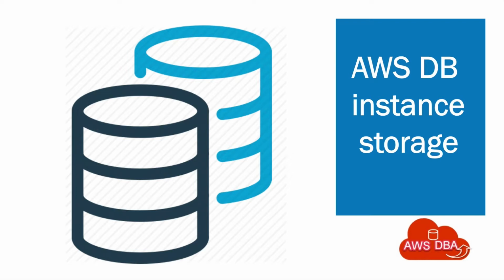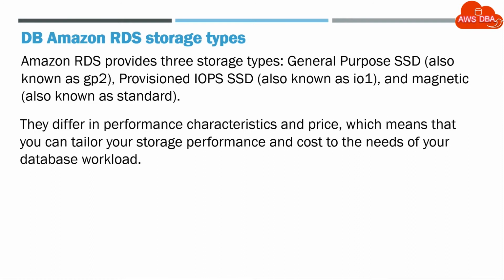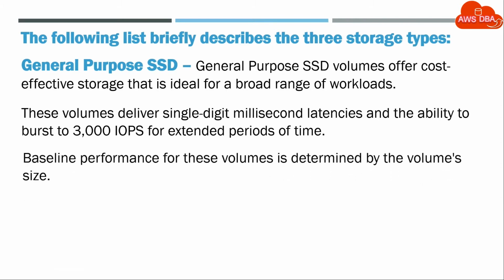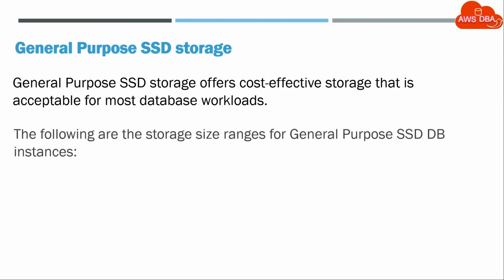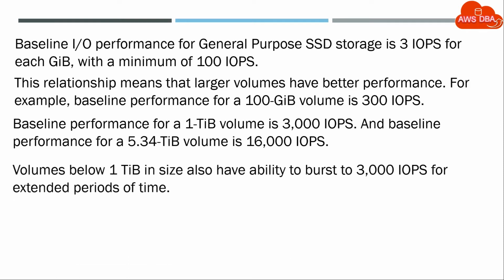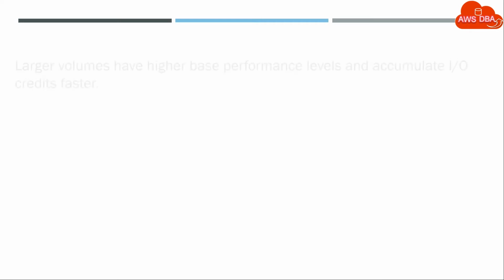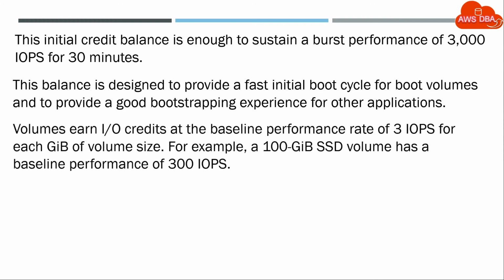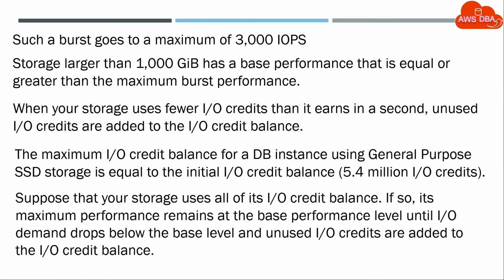02 Amazon RDS DB instance storage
Amazon RDS DB instance storage

postgresql tutorial,
postgresql download,
Amazon Web Services
Amazon EC2
Relational Database Services
Amazon RDS
relational database services
relational databases
database management
aws certification,
aws solution architect certification,
cloud computing,
amazon web services,
sharing snapshot,
ebs snapshot,